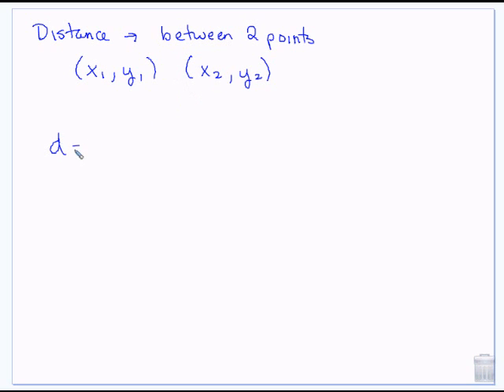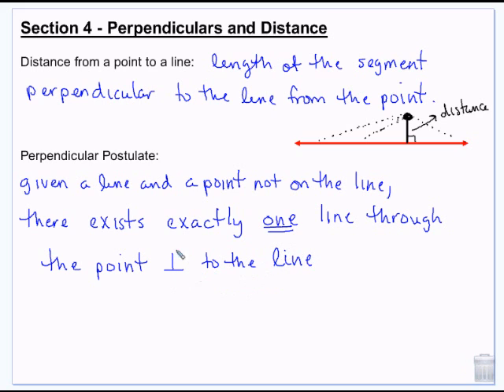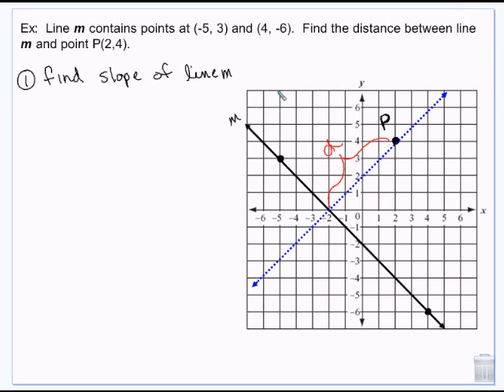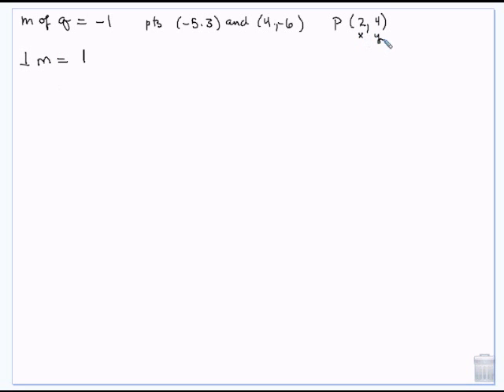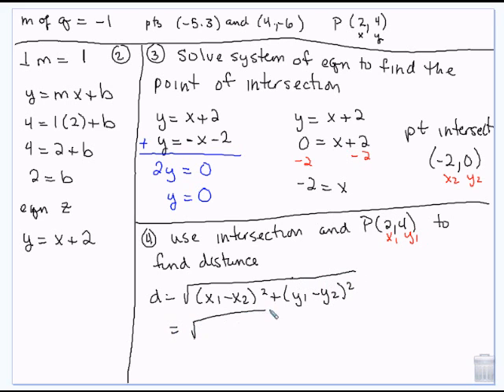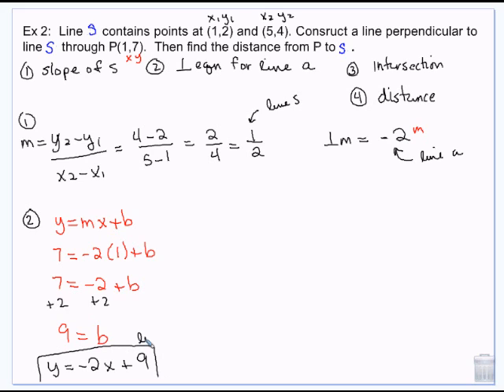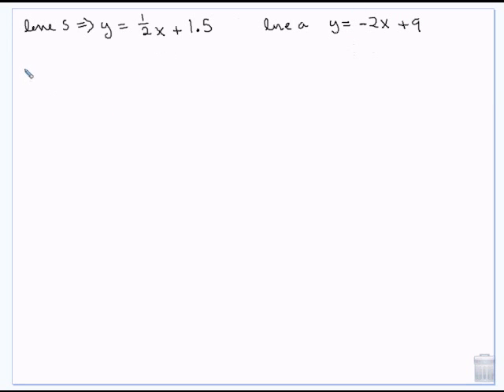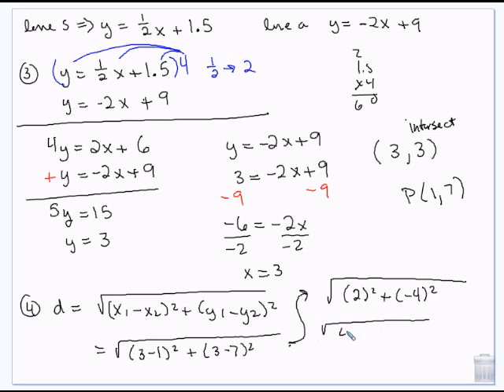Geometry: Distance between point and line 10-23-13